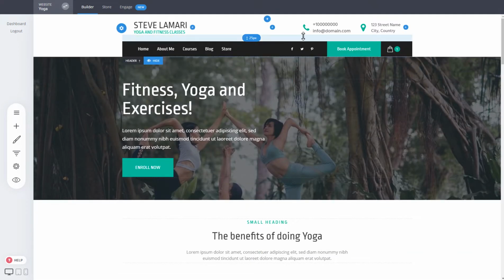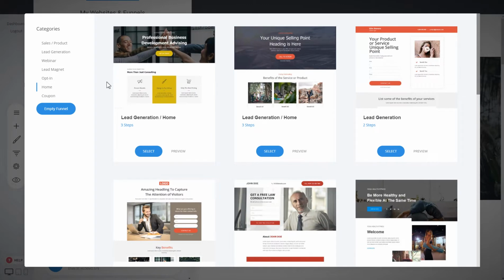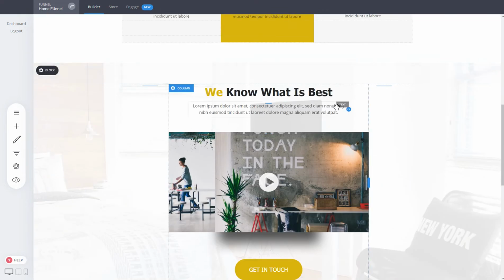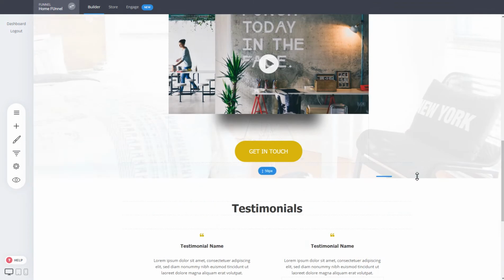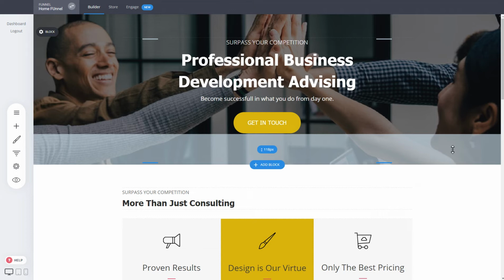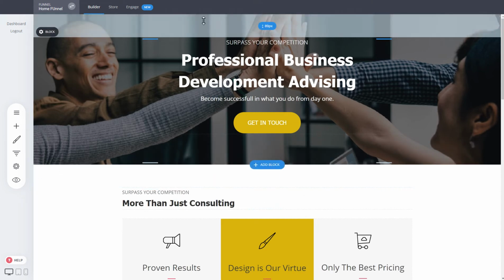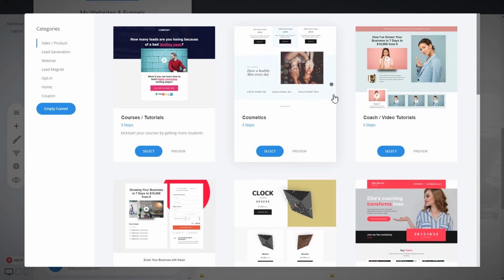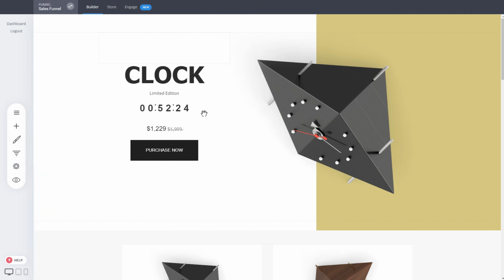Difference Sites vs Funnels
Introduction to website and funnel differences.